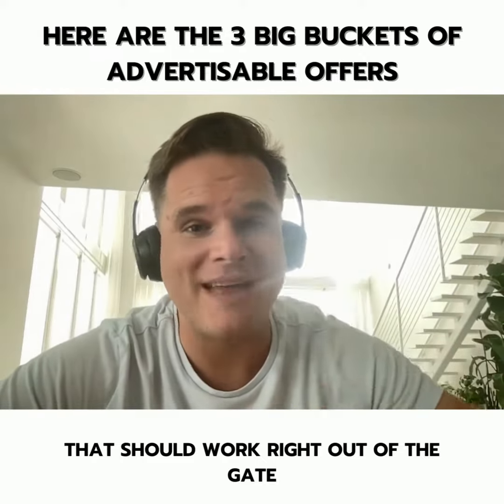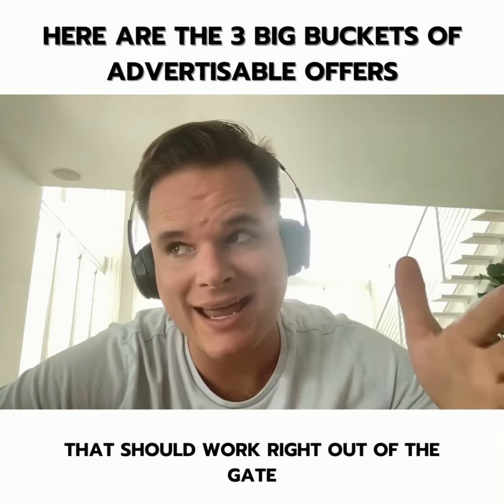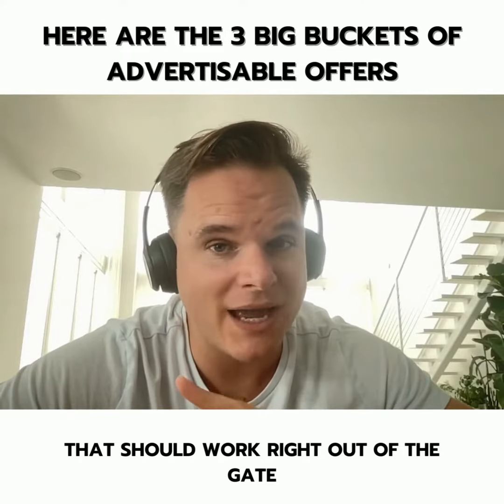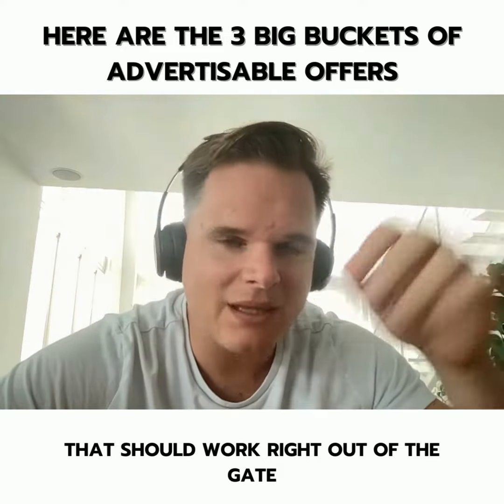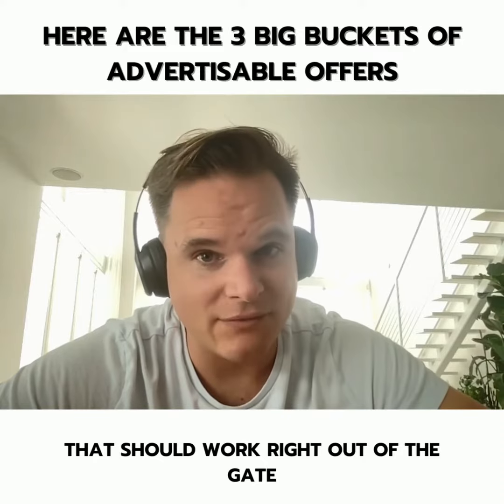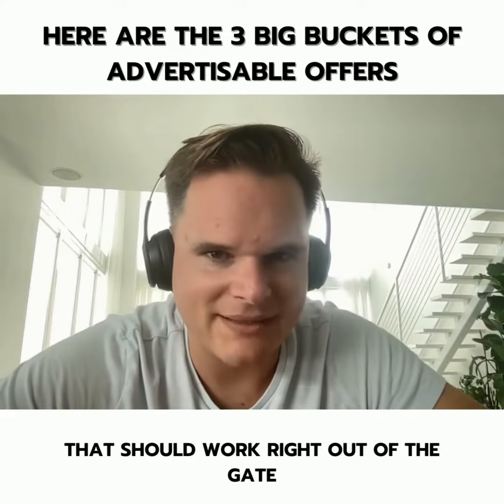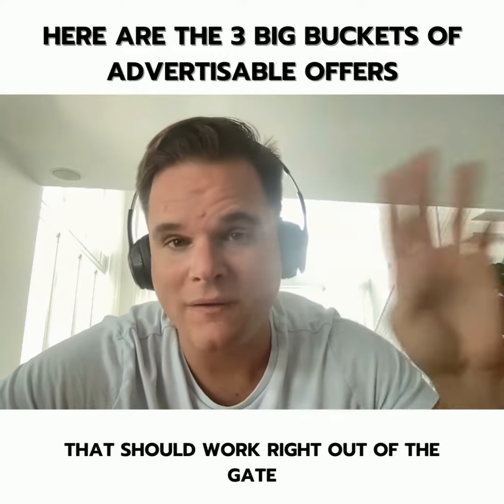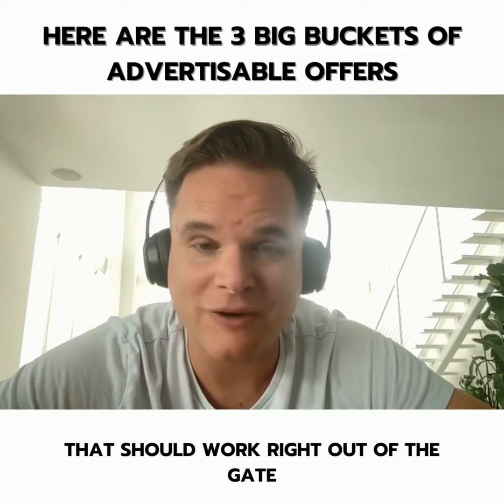The 3 Big Ads Buckets Of Advertise-able Offers